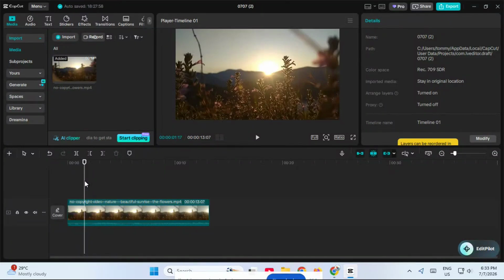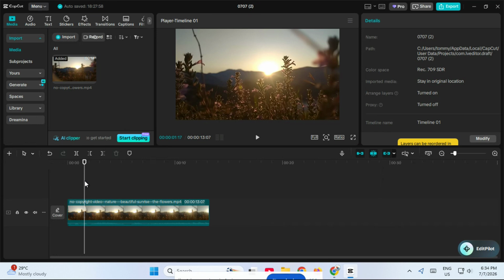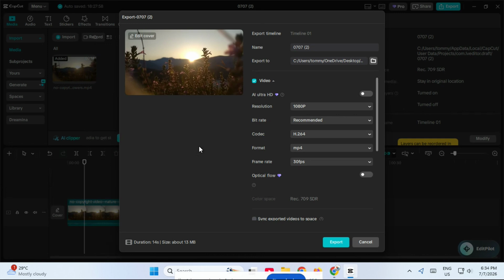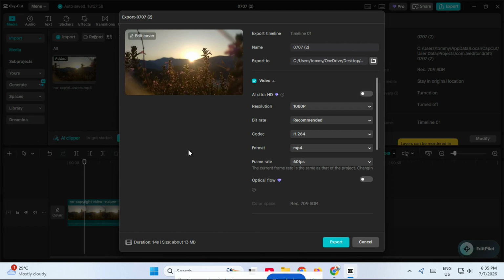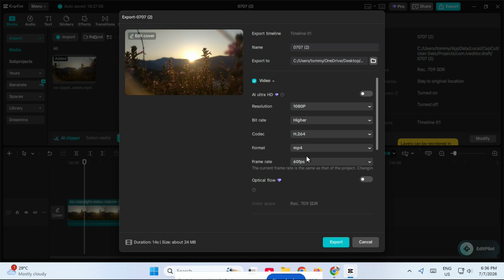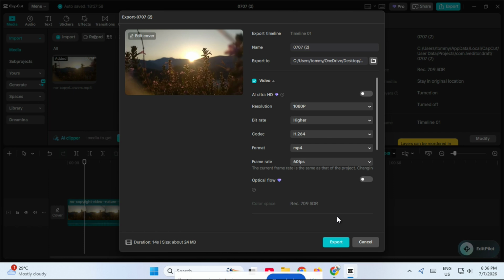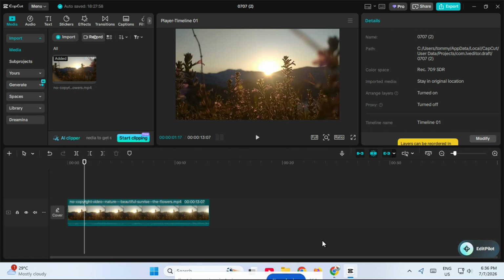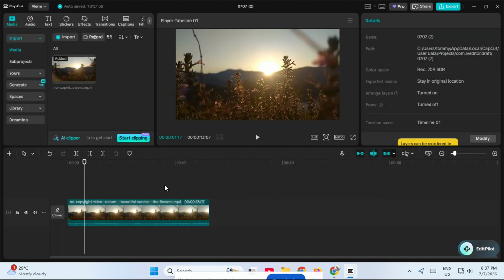How To Fix CapCut Compressing Problem (Easy Guide)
Learn how to fix the CapCut compressing problem by using the best export settings, high-quality source media, and the right workflow to protect video clarity.
Follow the steps in this quick tutorial to reduce compression, preserve resolution, and keep your CapCut exports looking sharp.

🕚Timestamps:
0:00 Intro
0:18 Open Export Settings
0:36 Set The Highest Resolution
0:58 Match The Frame Rate
1:15 Choose High Bitrate
1:38 Use High-Quality Source Media
2:03 Avoid Re-Exporting The Same Project
2:27 Quick Recap And Outro

✍️What You'll Learn In This Video:
• How To Fix CapCut Compressing Problem
• How To Set The Best Export Resolution In CapCut
• How To Match Frame Rate For Better Video Quality
• How To Choose High Bitrate For Clear Exports
• How To Use High-Quality Source Media In CapCut
• How To Avoid Quality Loss From Re-Exporting Projects
• How To Keep CapCut Videos Sharp After Export
• How To Prevent Blurry And Pixelated CapCut Output

💡Pro Tips:
• Always export at the highest resolution supported by your source footage.
• Match your export frame rate to your original clip for smoother playback.
• Use high-quality images and videos before editing to avoid soft results.
• Avoid importing already compressed social media downloads when possible.
• Keep the original project saved so you can re-export from the source.